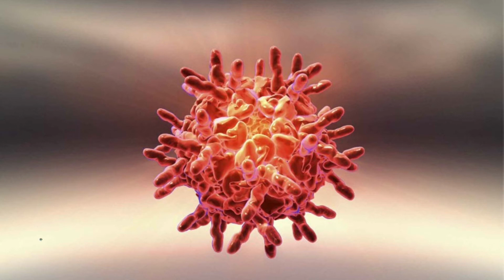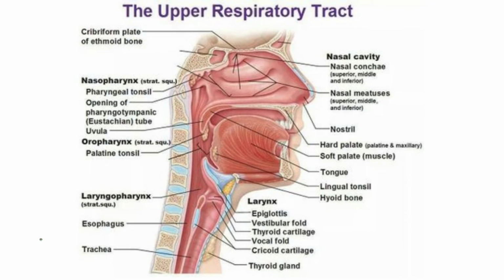The Common Cold, Misconceptions, Causes and Treatment